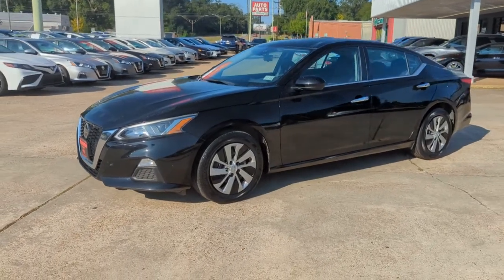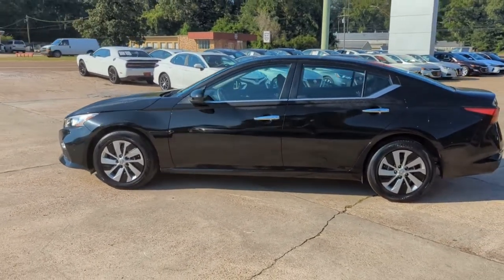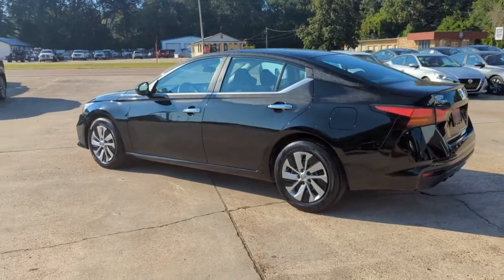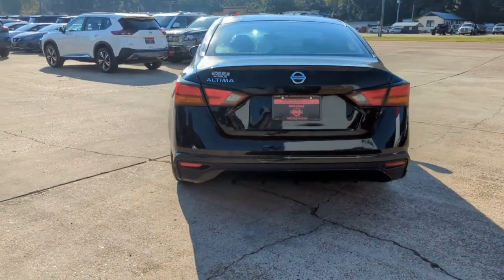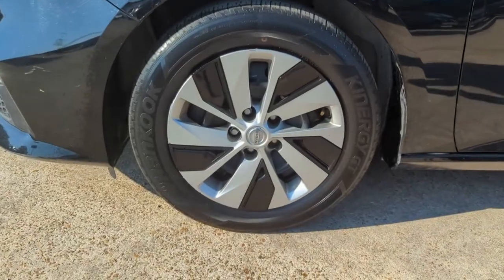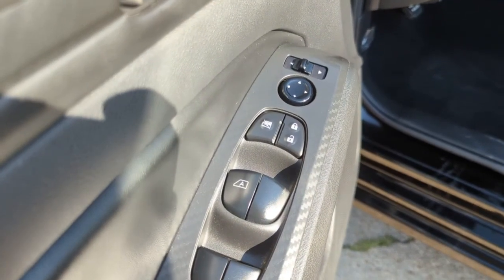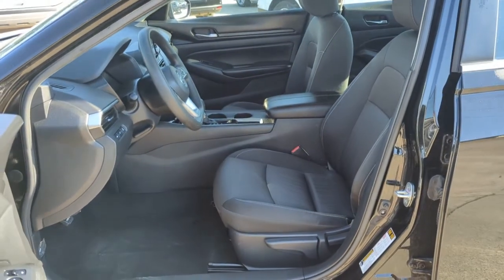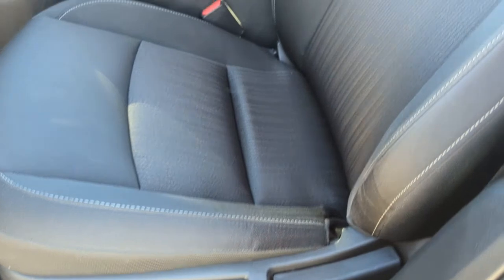2021 Nissan Altima Natchez, Woodville, Gloster, MS, Vidalia, Ferriday, LA 372761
Super Black Used 2021 Nissan Altima available in Natchez, Louisiana at Natchez Nissan. Servicing the Woodville, Gloster, MS, Vidalia, Ferriday, LA area.
2021 Nissan Altima 2.5 S - Stock#: 372761 - VIN#: 1N4BL4BV0MN372761

Natchez Nissan
203 Devereux Dr

Natchez Nissan is proud to offer this superb 2021 Nissan Altima in Super Black Clearcoat This vehicle has passed our comprehensive inspection and comes with the following features; One Owner, Clean Carfax, CVT with Xtronic. Recent Arrival! 28/39 City/Highway MPGAwards:* JD Power Initial Quality Study (IQS)Here at Natchez Nissan, we're committed to providing our Natchez, Monroe, Vicksburg M.S., Ruston L.A., And Schreveport L.A. Drivers with the ultimate dealership experience. From a comprehensive selection of new Nissan models and budget-friendly used cars to car loans and leases and friendly service, there's a variety of reasons why our customers continue to return to our conveniently located showroom. From the moment you walk into our showroom to the moment you walk out the doors, the Natchez Nissan team will provide you with the continued service you need to enjoy every mile. Are you interested in learning more about our offerings or rich-history? Consider joining us at 203 Devereux Dr. Natchez, M.S. Where we're a just a quick drive away from Schreveport, Vicksburg, Ruston and beyond.